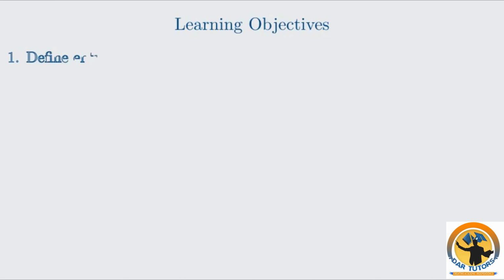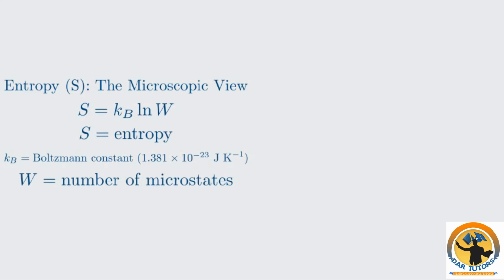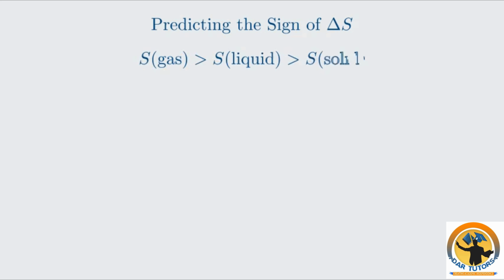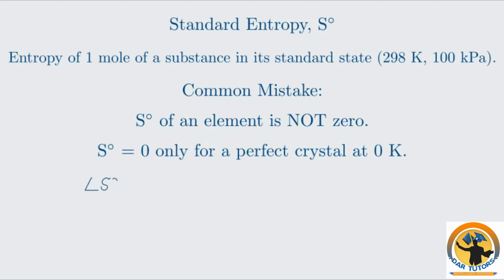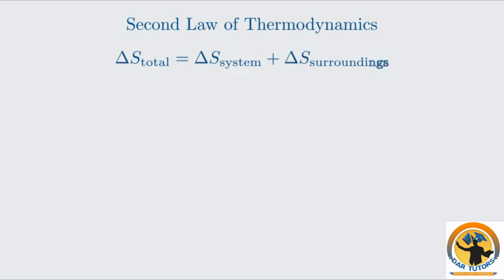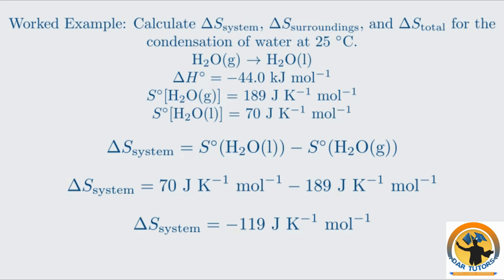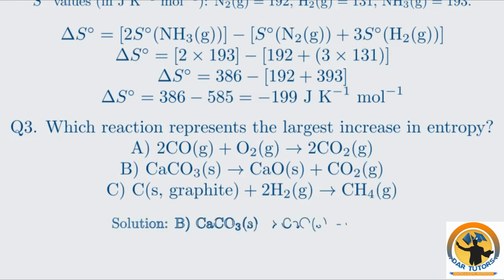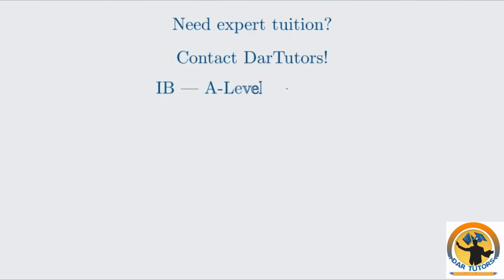Entropy and Spontaneity